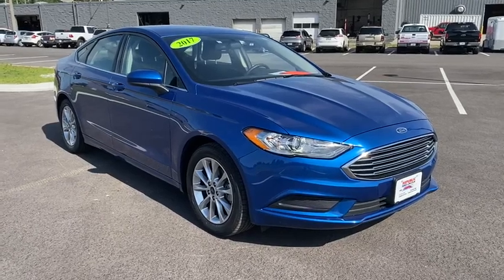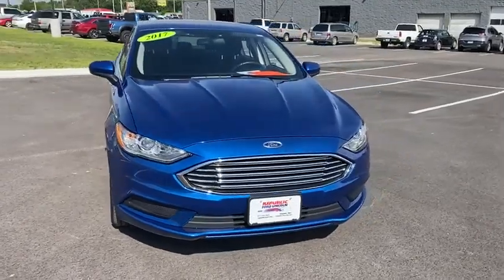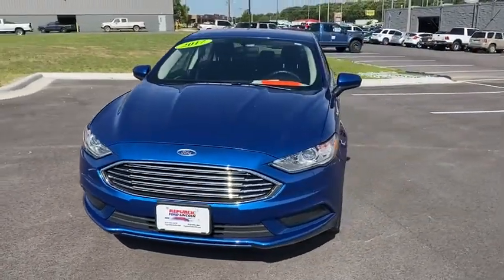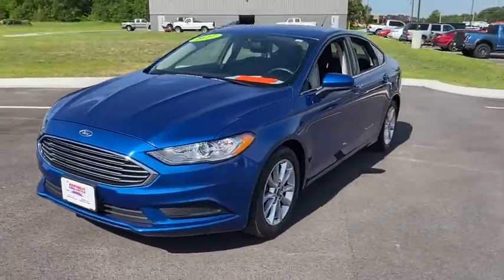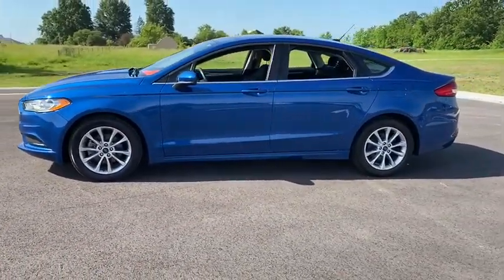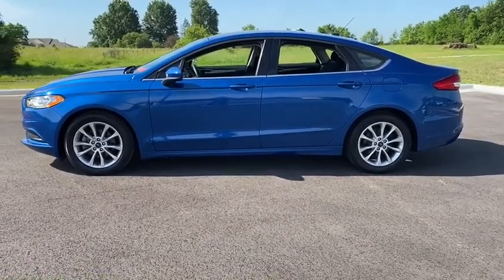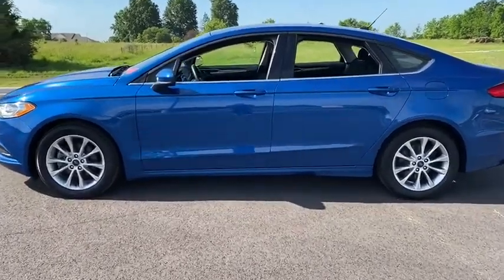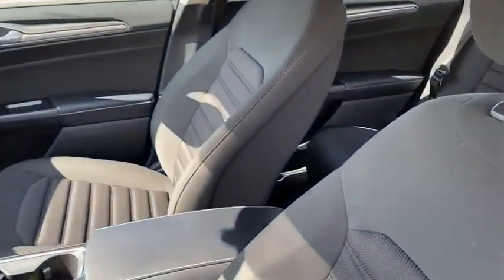2017 Ford Fusion Republic, Springfield, Ozark, Nixa, Bolivar, MO HR274404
Used 2017 Ford Fusion available in Republic, Missouri at Republic Ford. Servicing the Springfield, Ozark, Nixa, Bolivar, MO area.

Republic Ford
1740 U.S. Hwy 60 E

Clean Autocheck One Owner Low Miles Fusion SE 4D Sedan 1.5L EcoBoost 6-Speed Automatic FWD Lightning Blue Ebony w/Cloth Front Bucket Seats Dual-Zone Electronic Automatic Temperature Control Equipment Group 200A Fusion SE Technology Package SYNC 3 Communications & Entertainment System. 2017 Ford Fusion SE Lightning Blue 1.5L EcoBoost Odometer is 3845 miles below market average! 23/34 City/Highway MPGbrbrbrAwards:br  * 2017 IIHS Top Safety Pick Top Safety Pick+   * 2017 KBB.com 10 Best Sedans Under $25000   * 2017 KBB.com 10 Most Awarded Brands   * 2017 KBB.com Brand Image AwardsbrReviews:br  * Great mix of sharp handling and composed ride; turbo engines provide punchier acceleration compared to most competitors; quiet and elegantly designed interior with high-quality materials; available all-wheel drive Source: Edmundsbr  * Fuel-efficient turbocharged engines; sharp handling; quiet cabin; advanced technology and safety features; improved touchscreen interface; available all-wheel drive. Source: Edmunds